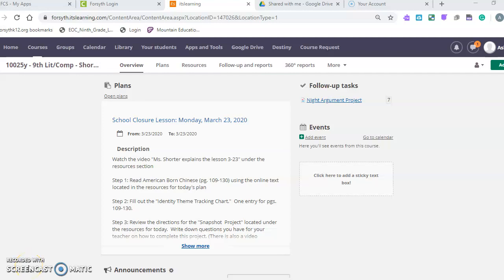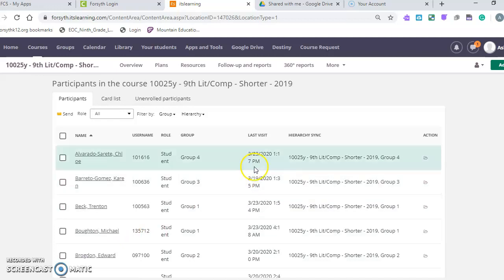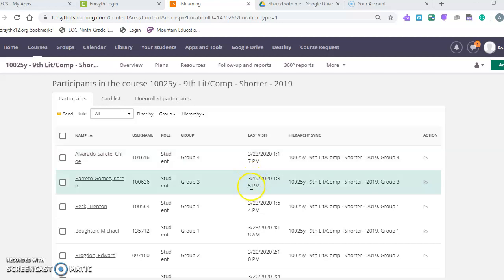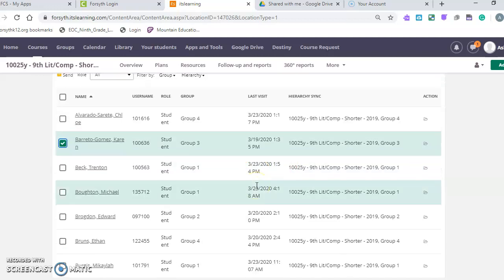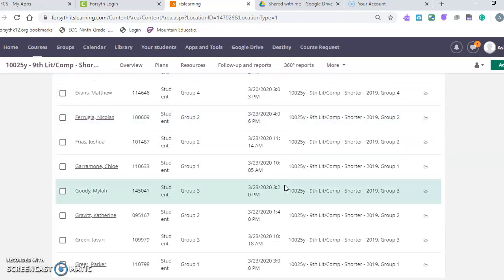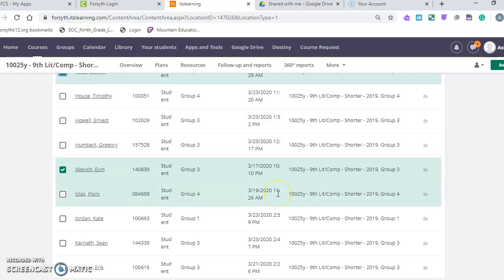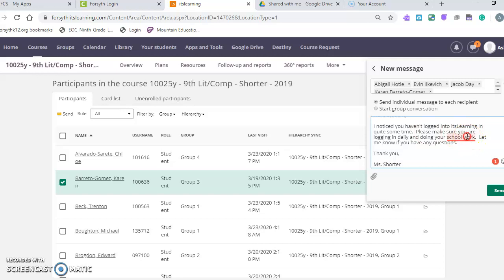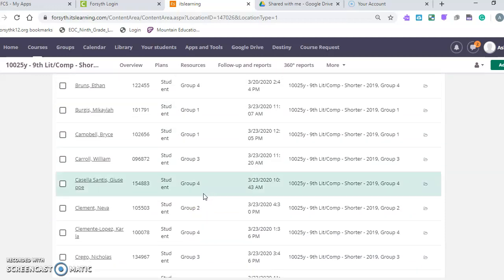Contacting Students Who Aren't Working